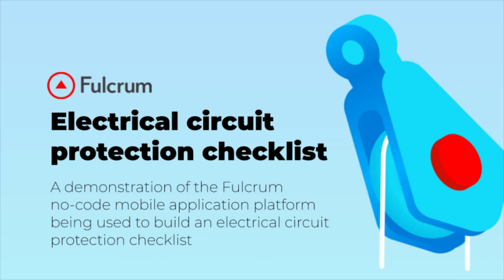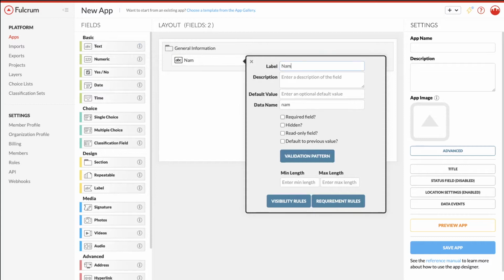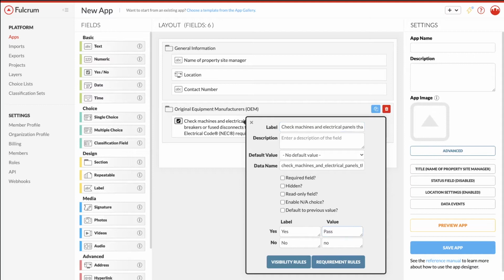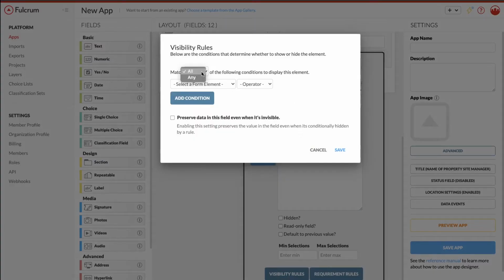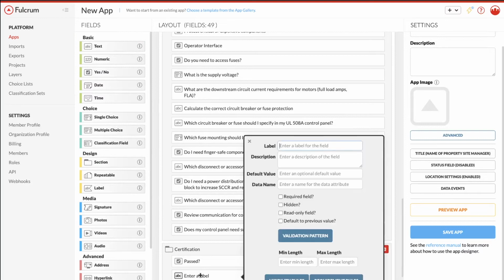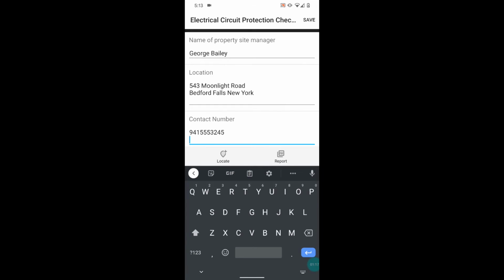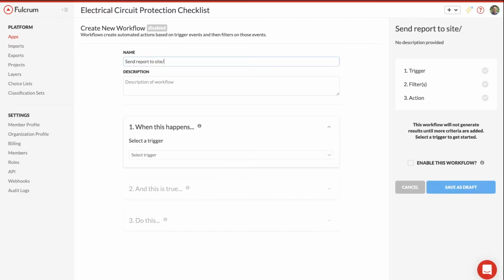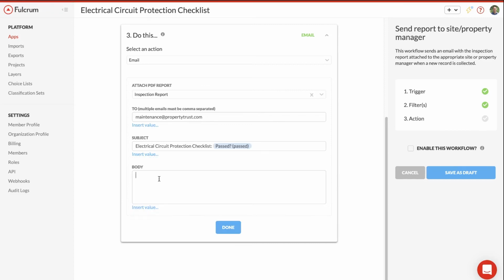How to build an electrical circuit protection checklist app in Fulcrum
See the digital transformation of an electrical circuit inspection checklist into a mobile app in just a few minutes! But this extensive demo of the Fulcrum platform goes beyond creating a mobile app. It also shows how easy it is to create reports and automate workflows that can send emails, text messages, and connect into enterprise systems.

Fulcrum is a no-code mobile data collection and workflow automation platform that enables organizations with field teams to streamline their mobile inspection processes to improve quality, safety, and efficiency.